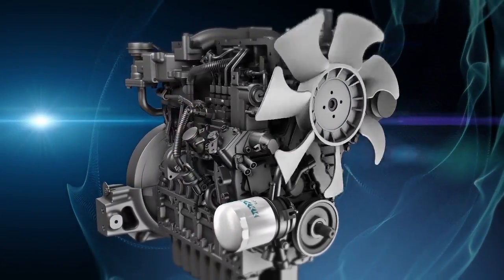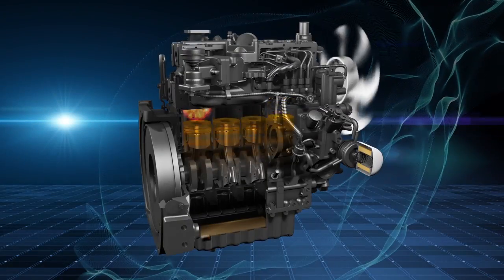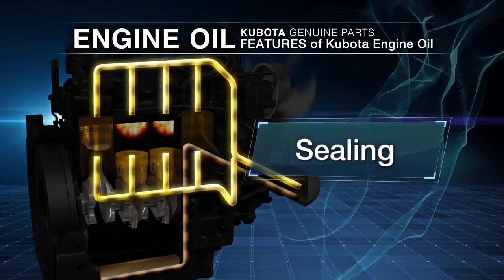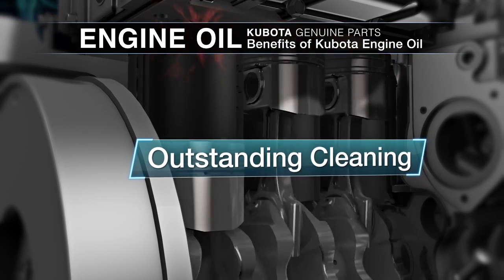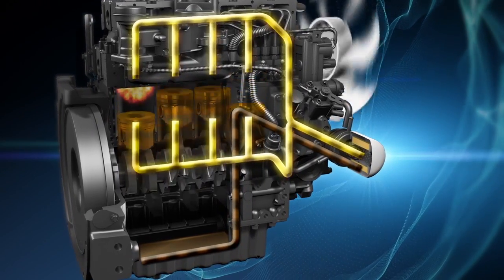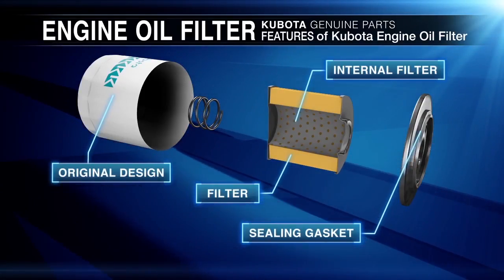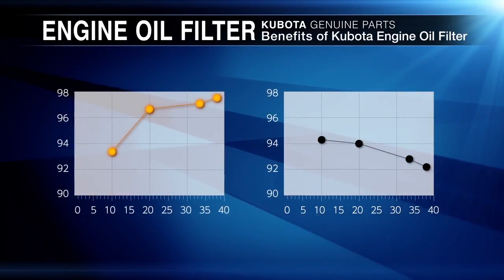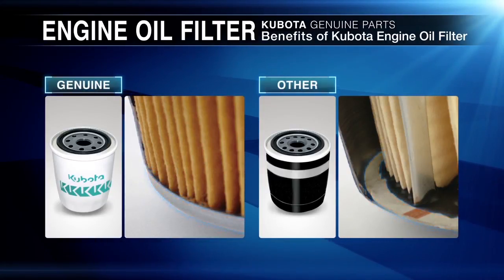Use Kubota genuine parts! | 2018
Like blood in the human body, oil is essential for an engine, providing lubrication, cooling and cleaning to keep your engine running. The oil filter removes harmful contaminants from engine oil. Without the correct filter, clogging may occur and your engine may eventually fail. For the best for your engine always choose Kubota Genuine Parts.